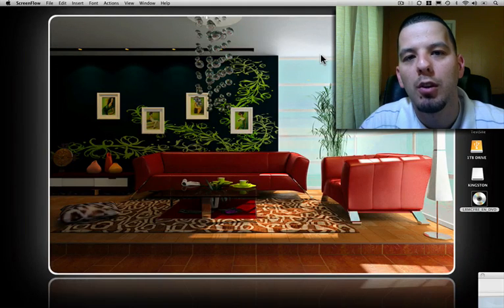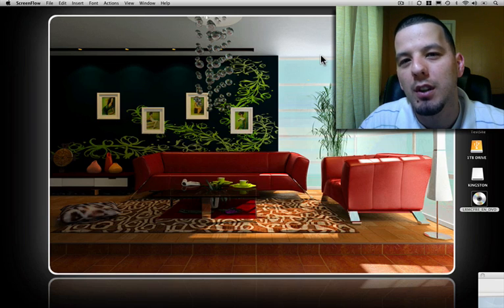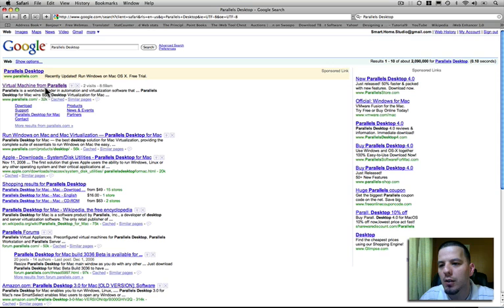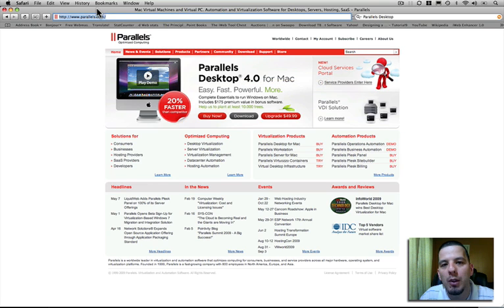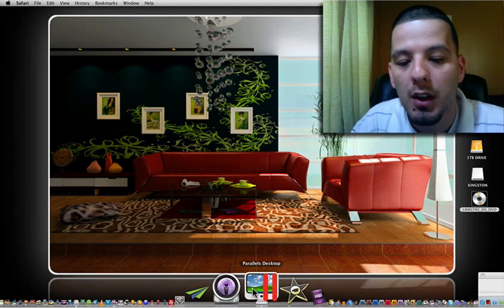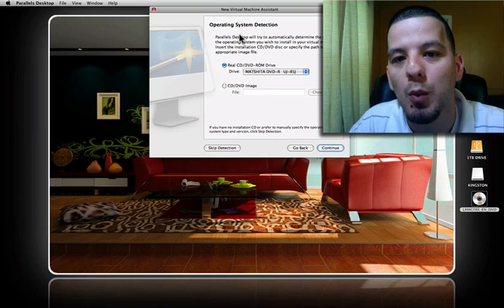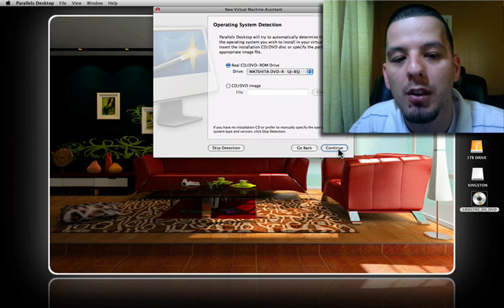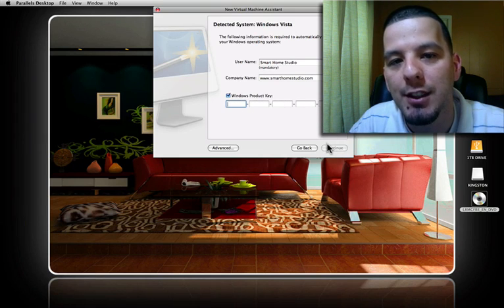How to Install the BEST Interior Design Software on a MAC! "mac interior design"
How to get the best interior design software "InterICAD" to run on a Mac Computer.